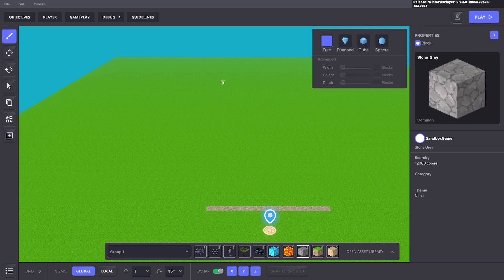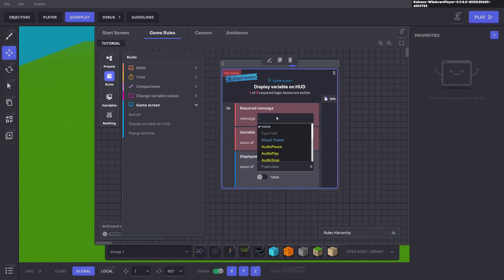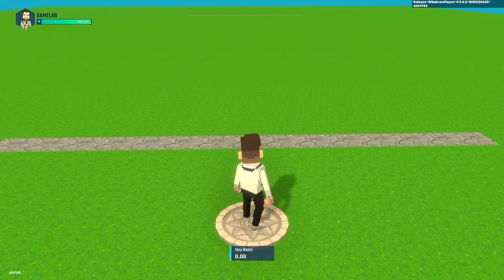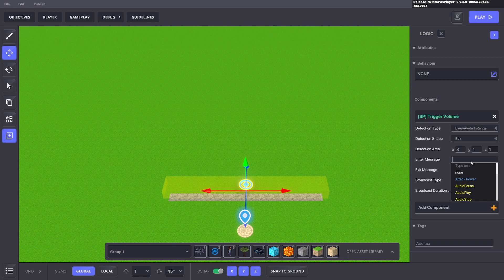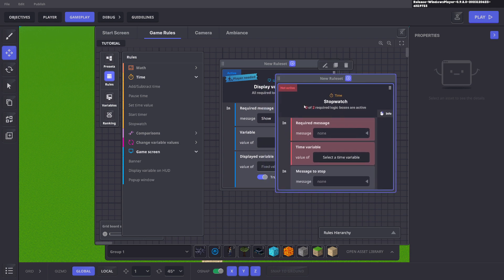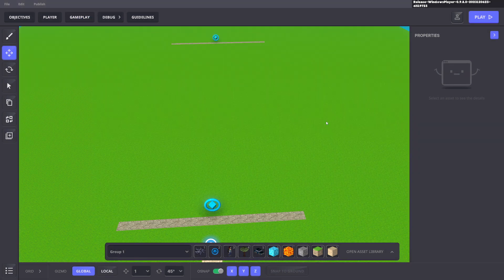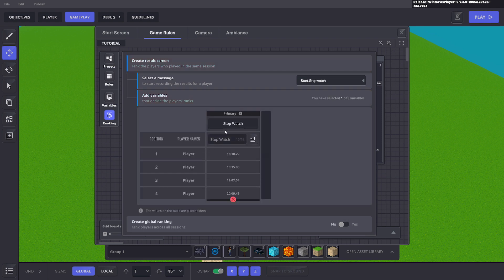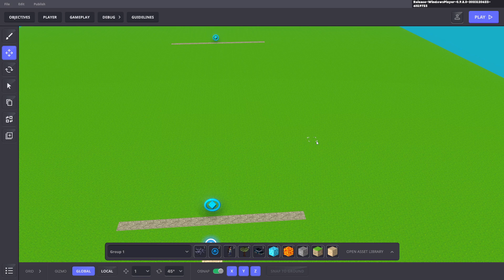Race Timer Logic Tutorial for The Sandbox Game Maker 0.9.8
Inside The Sandbox Game Maker 0.9.8 tutorial where you will learn how to set up Race Timer Logic.